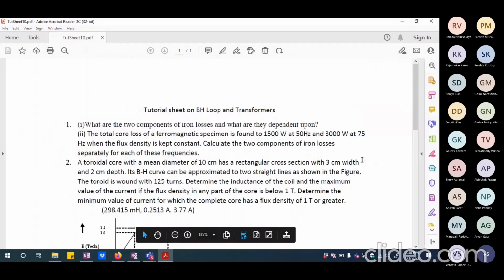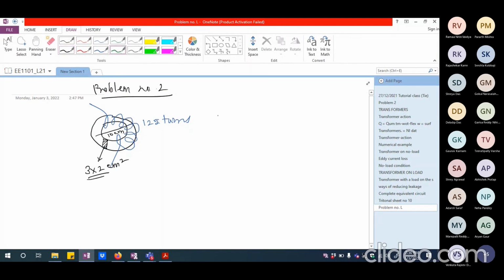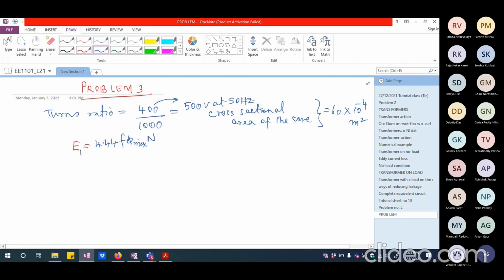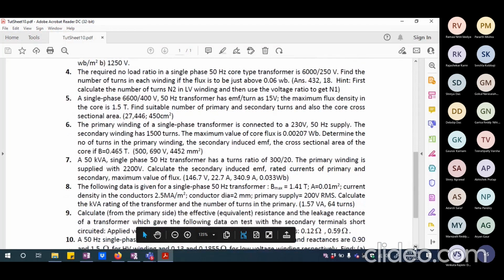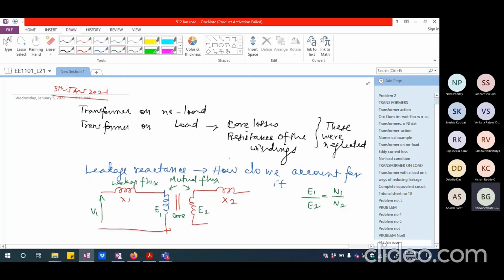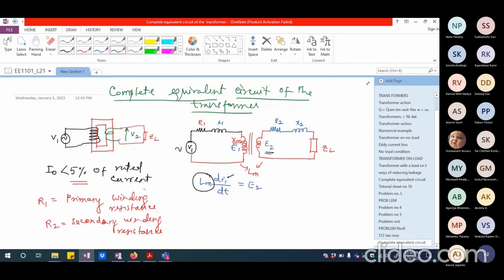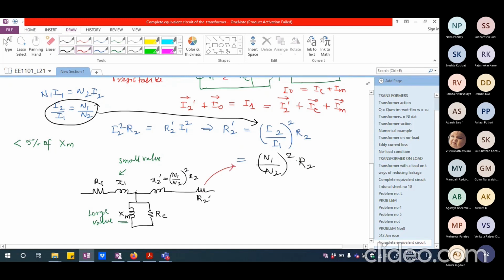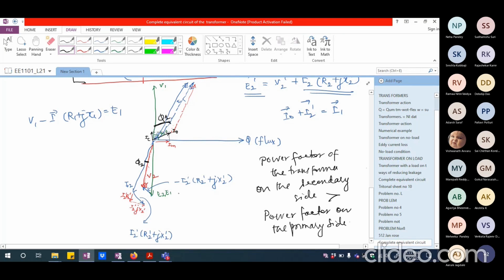Principles of EE Lecture 24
Numerical examples on BH loop and basic principles of Transformers. Equivalent circuit and phasor diagram of a single-phase transformer.